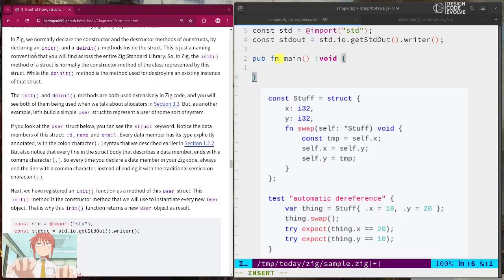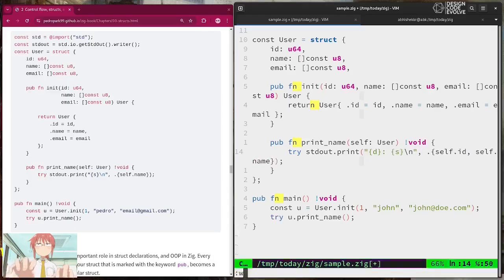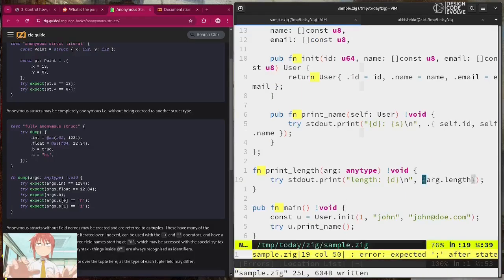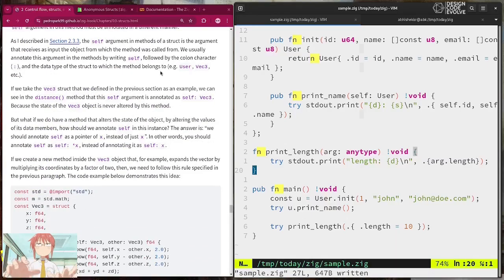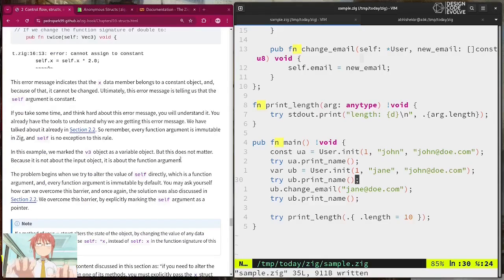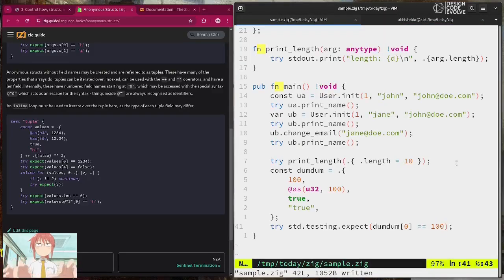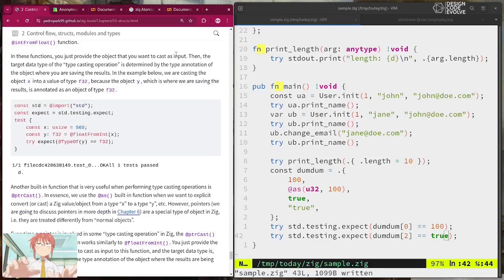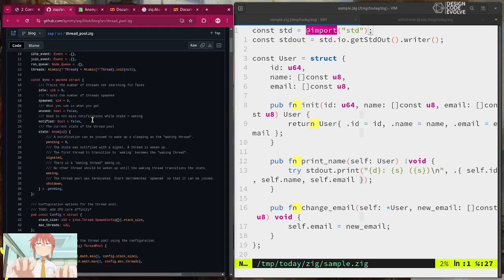Learn ZIG #7 Struct; Type Inference; @as; Module (Book: Intro to Zig)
Learn ZIG #7 Struct,s Type Inference, Type Conversion, Modules (Book: Intro to Zig)

Here we primarily explore Structs in Zig. Alongwith anonymous structs and some other details. Then move onto Type Inference, Type Conversion and Modules.

This series we'll pick up Zig while following the Book: "Introduction to Zig"